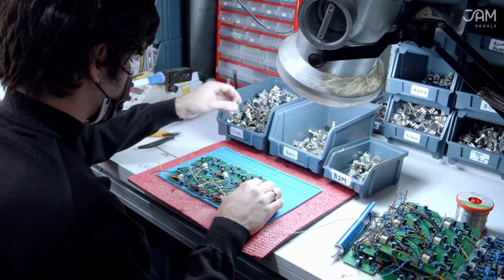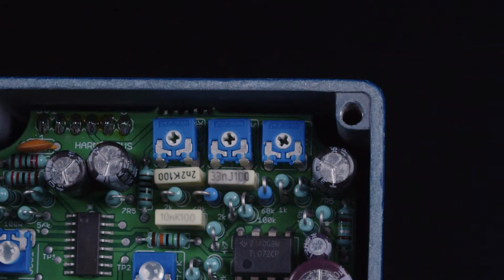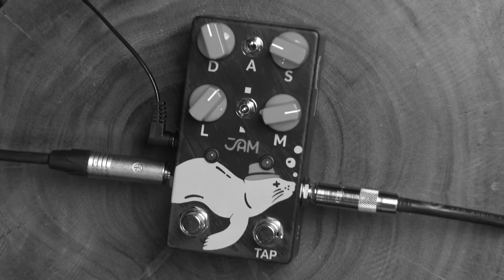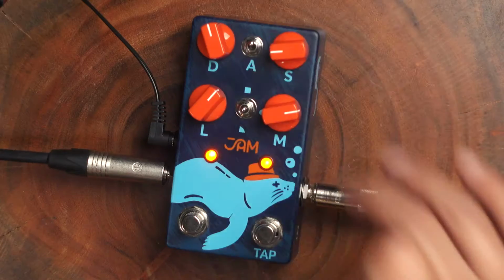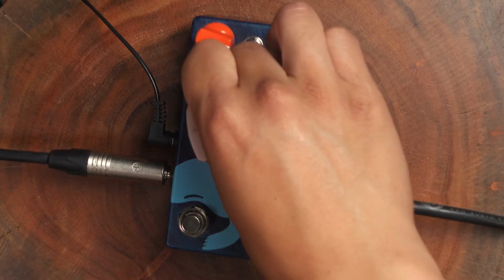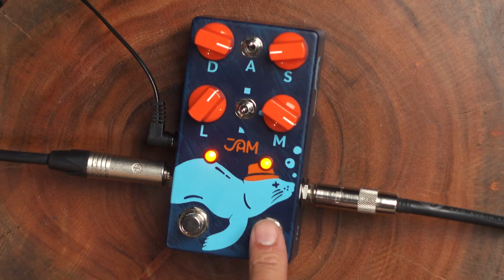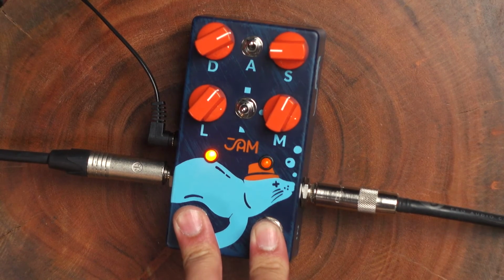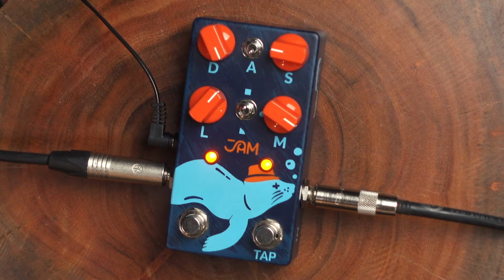This Ocean Runs Even Deeper | JAM Pedals Harmonious Monk mk. 2 Harmonic Tremolo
Check Out The Limited Edition JAM Pedals "Aww Man!" Eureka Fuzz

🤘BIG THANKS TO:
Jared
Chris
Thorsten W.
Cris S.
Nate
Danny T.
JAM Pedals
Flo K.
Jeffrey J.
Brad H.
Ricardo H.
Filippo M.
Scott H.
Jim G.
Lawrence J.
Oliver P.
Enrico P.
Larry D.
Craig S.
Rachel B.
Greg S.
Brent B.
Chaz E.
Jayce. B
Gary S. D
The Dan
Gordon W.
Gaetano C.
Ingo H.
David S.
John R.
David N.
Gav
Long
Rick K.
Samuel C.
Justin P.
Jakub Z.
Dany D.
Jason S.
Jacob
Jeffrey R K
Louie F.
Paul T. L.
JC A.
Kiall F.
Disco B.
John B.
Brad D.
Lukas F.
Mike W.
Michael R.
Jacob C.